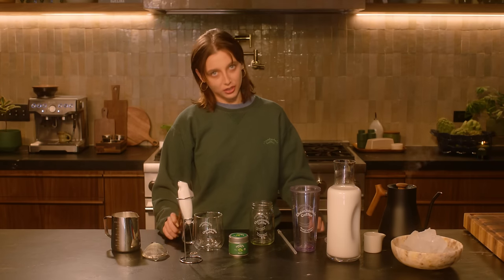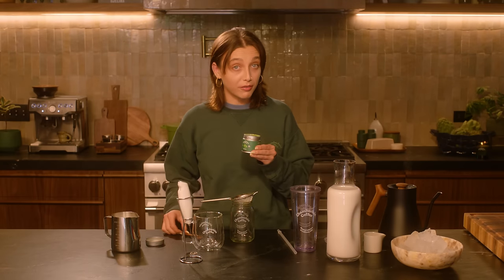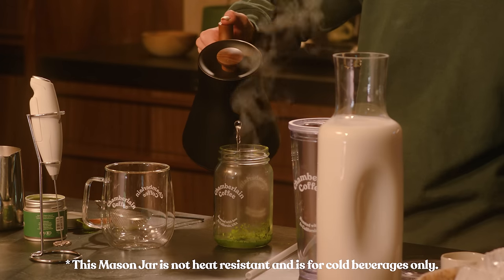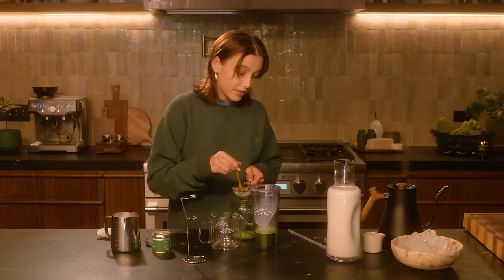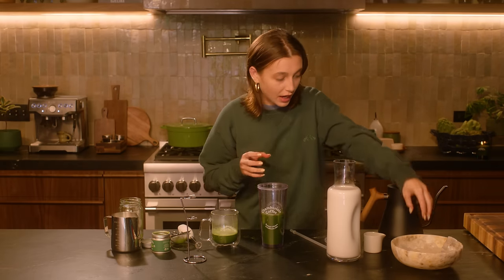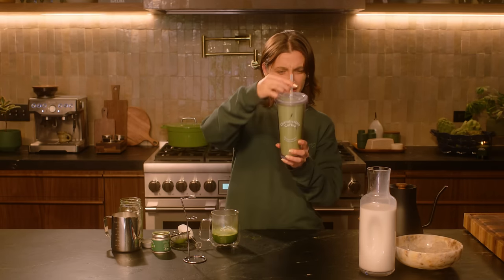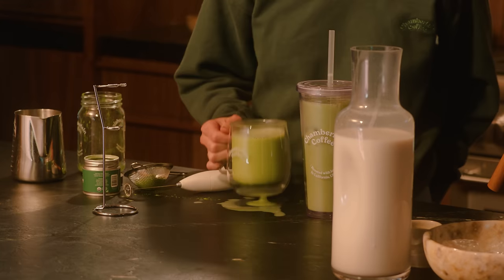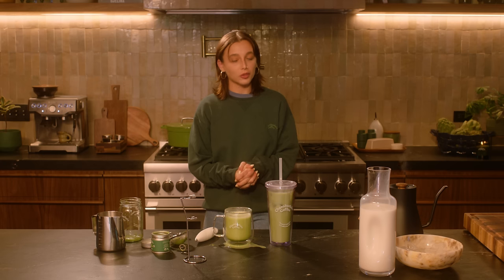how to make a matcha latte (with emma chamberlain)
make a hot or iced matcha latte with emma chamberlain using chamberlain coffee matcha powder